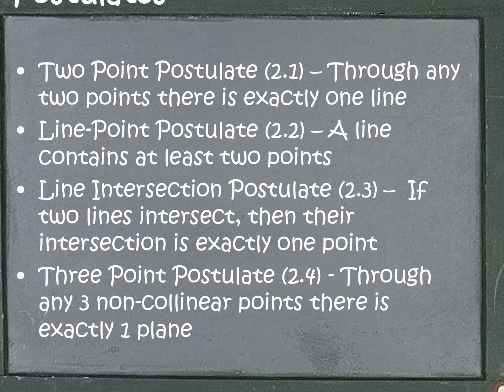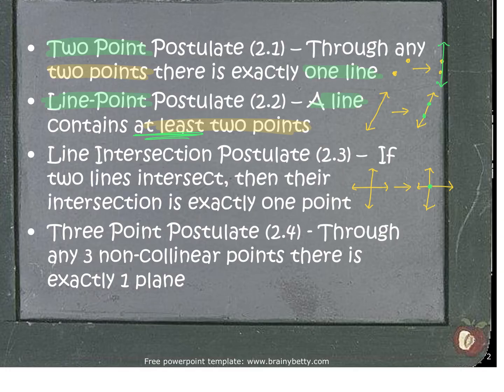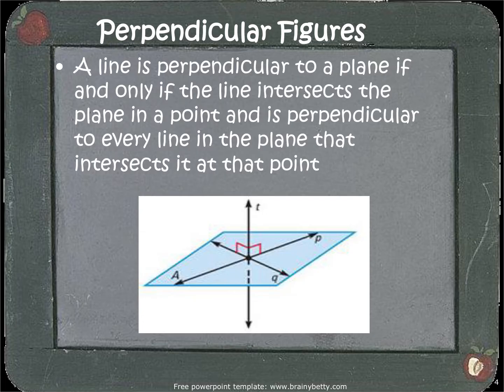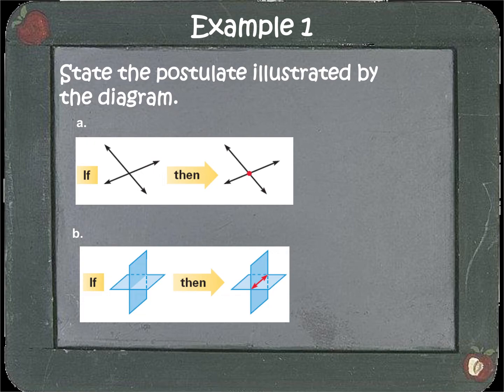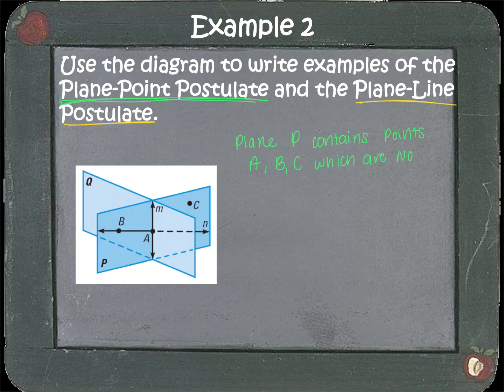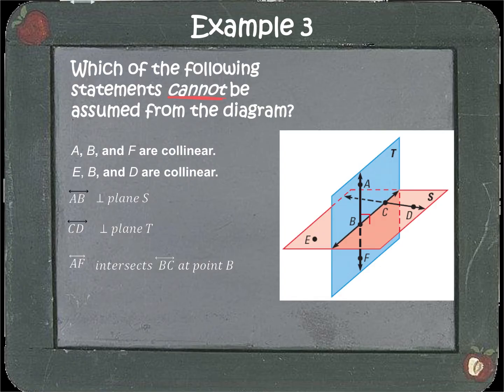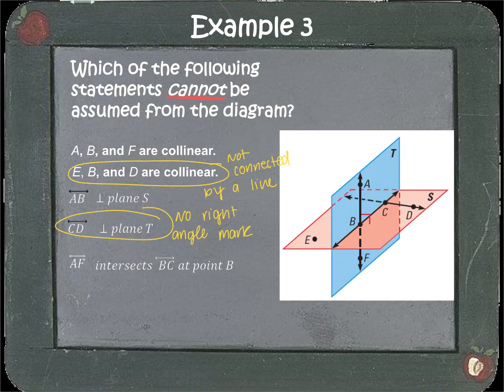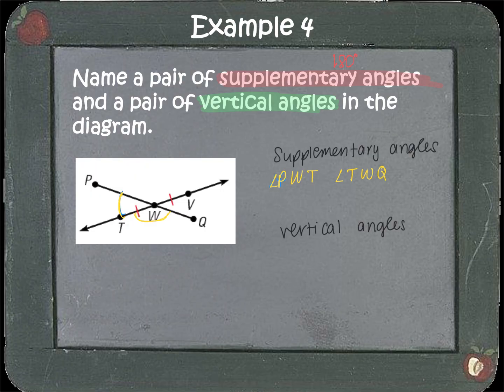Chung - Chapter 2 Lesson 3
00:00 2.3
00:04 Postulates
04:21 Perpendicular Figure
05:51 Ex 1
07:06 Ex 2
09:41 Ex 3
12:22 Ex 4